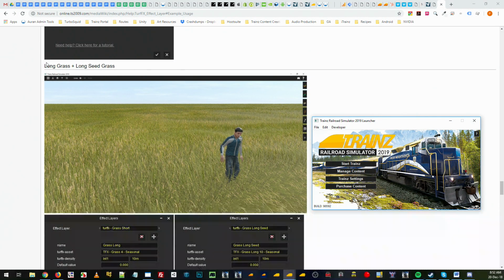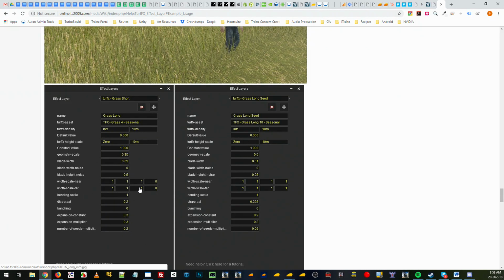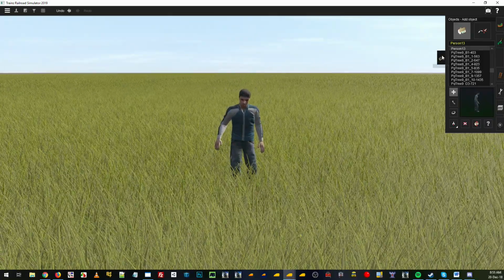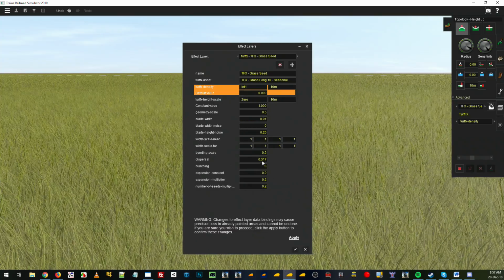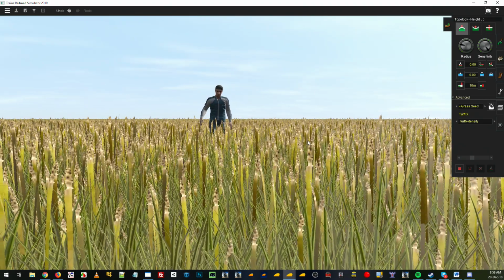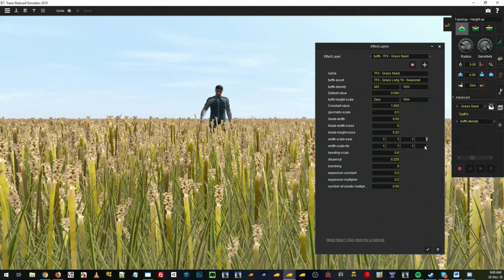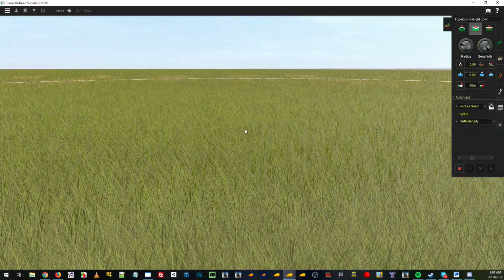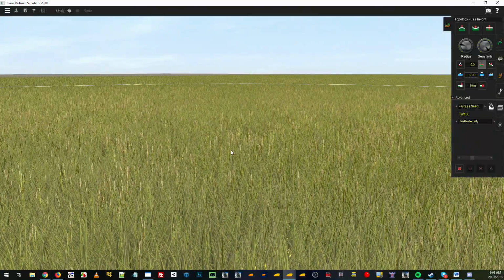Trainz 2019 - Turf Effects Tutorial - Long Seed Grass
This video explains how to implement grass using the Turf Effects in Trainz Railroad Simulator 2019.